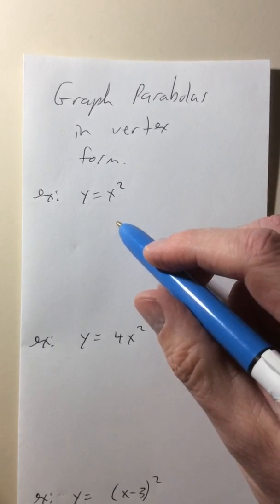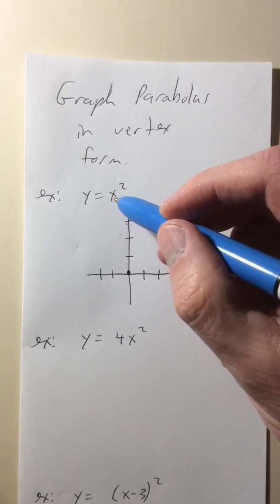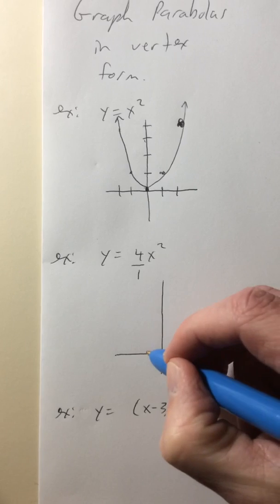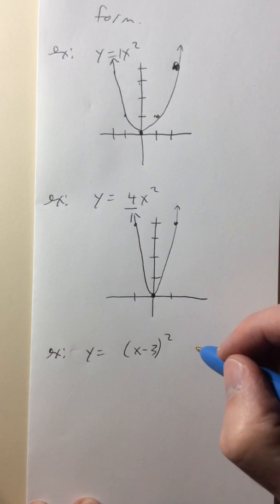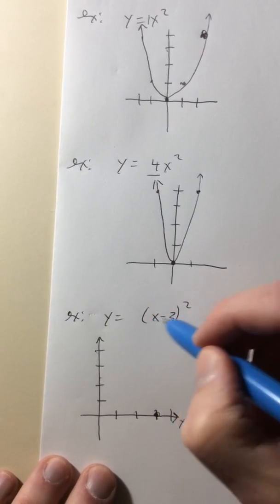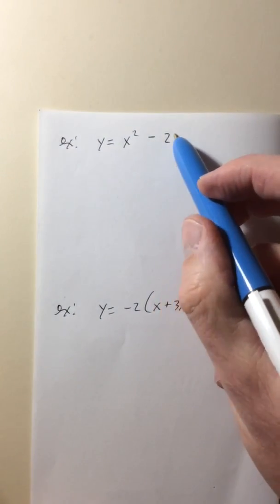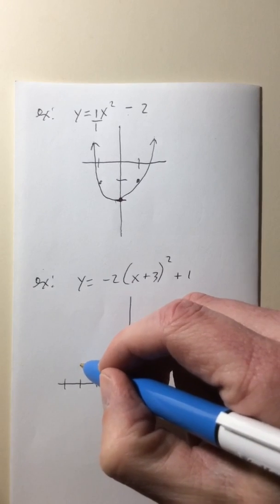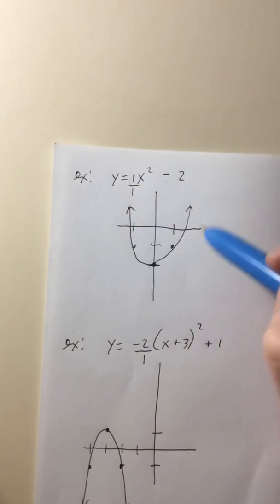Algebra 2 Concepts, graph quadratic functions in vertex form